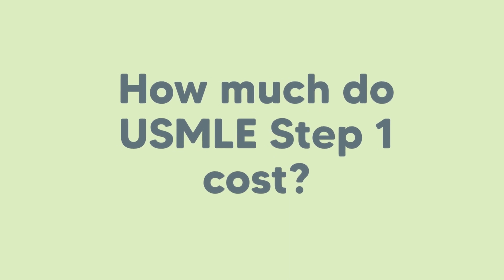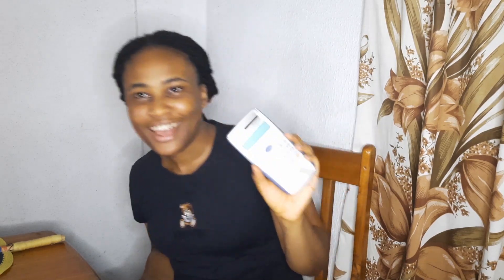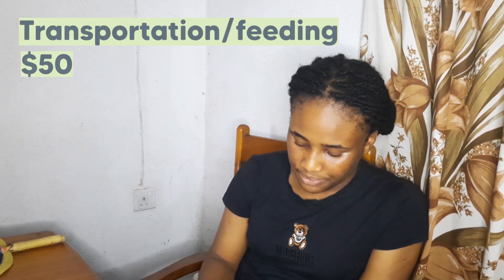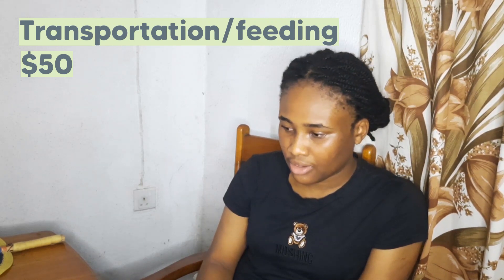How much did USMLE STEP 1 cost me?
I tutor for USMLE Step 1 & Step 2